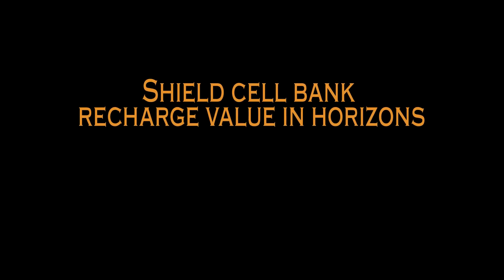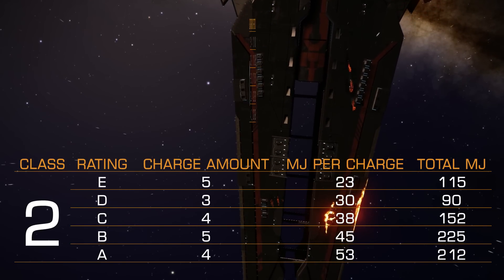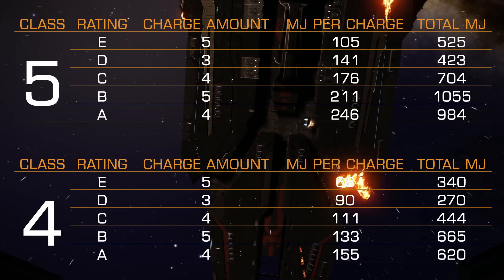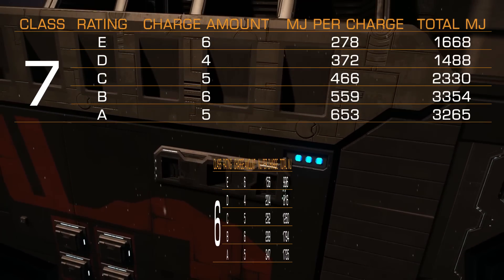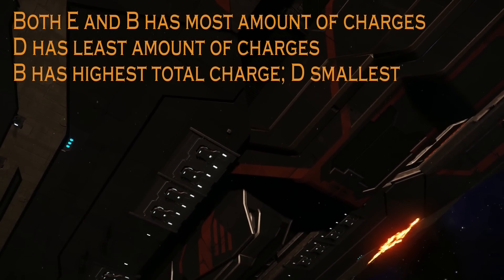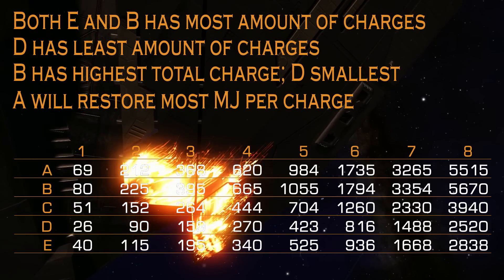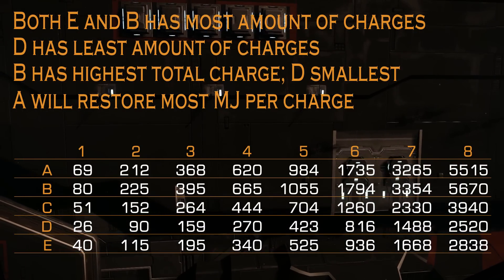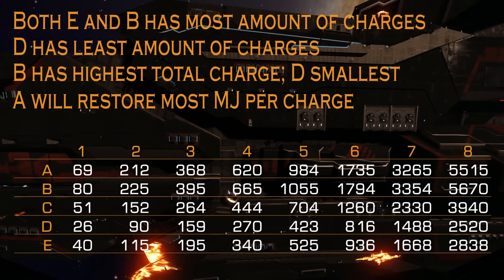Elite: Dangerous. Shield cell bank recharge values in horizons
Thanks to CMDR Pale Night & CMDR JudyWei for doing this test - now we know exact values of how many MJ each class and rating shield cell bank will restore to our shields.